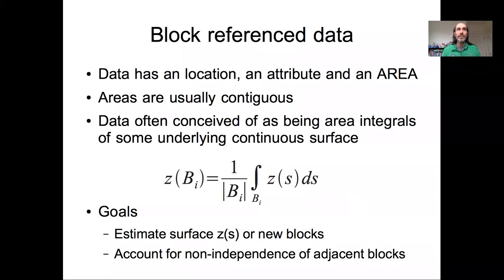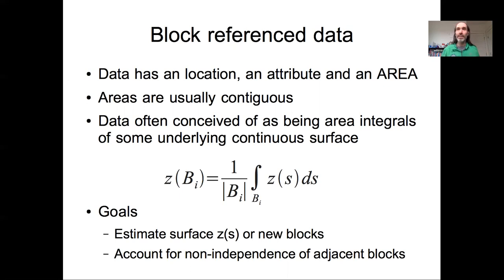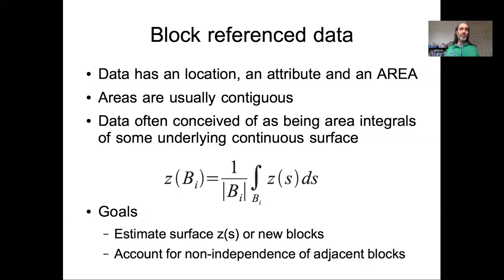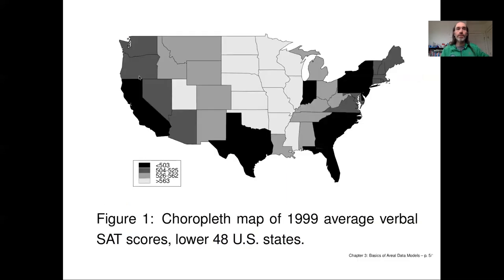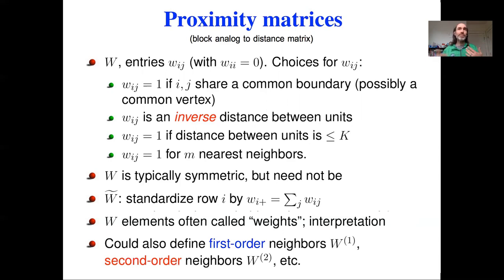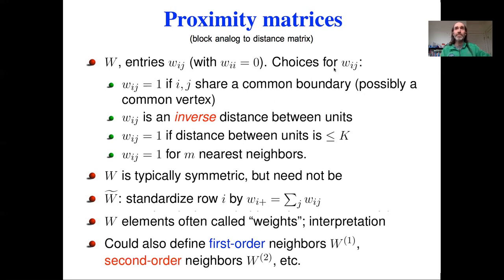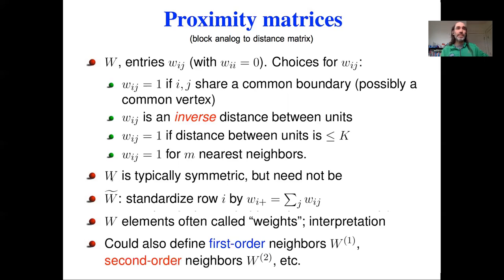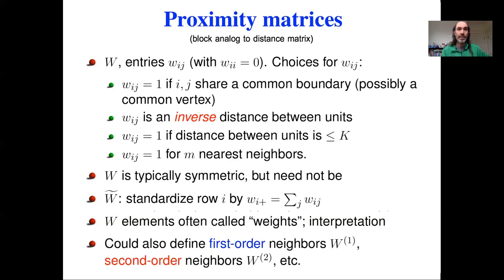Lesson 31a Spatial Block Data: Concepts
Boston University EE509 "Applied Environmental Statistics" Course: The eleventh lecture in our unit on spatial statistics introduces the concepts behind the analysis of spatially block referenced data (i.e. area-based data, such as raster or vector GIS data), with a focus on the idea of spatial proximity (or adjacency) matrices, which are the area-analog of the distance matrices we previously used in time series and spatial point models.